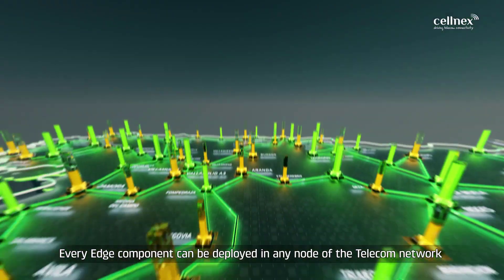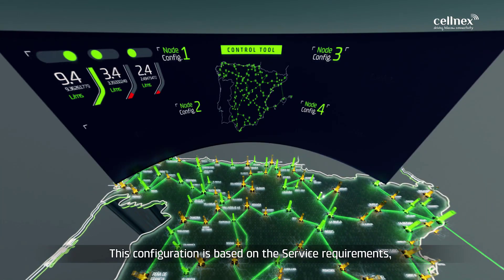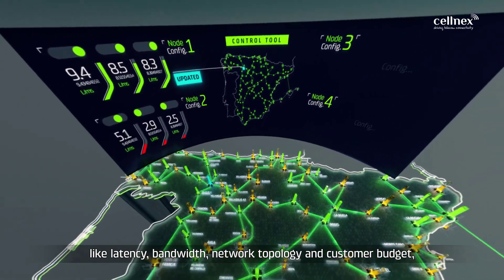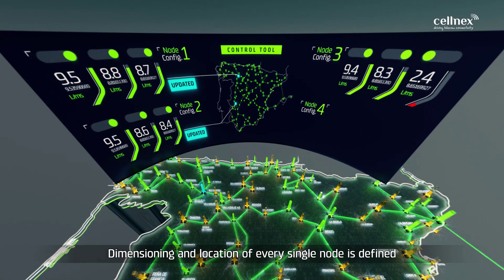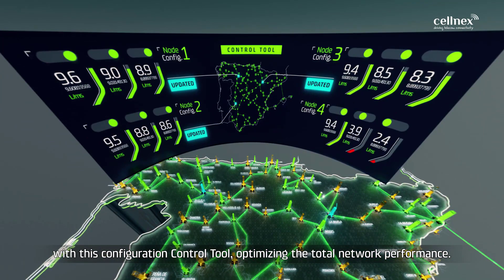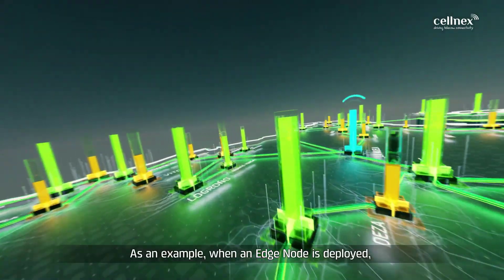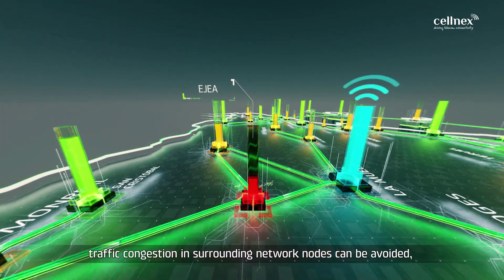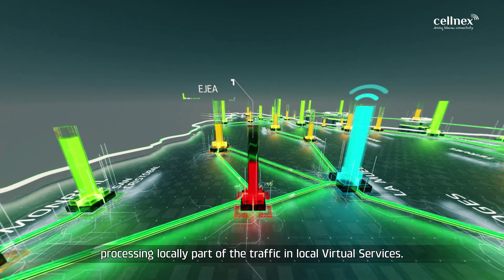Meet Multi-Access: Edge Computing For the Future of Communications Networks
What happens when Cellnex, Lenovo and Nearby Computing work together?

They create multi-access edge network resources that help communications network operators to quickly extend their network reach to subscribers and customers.